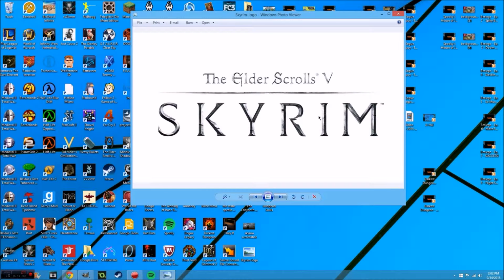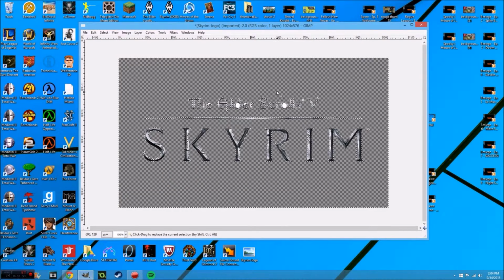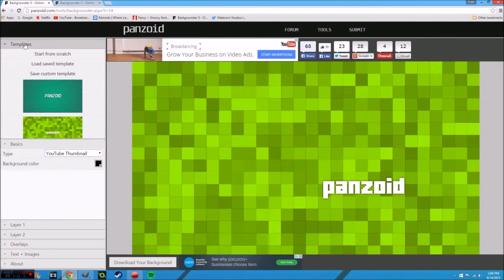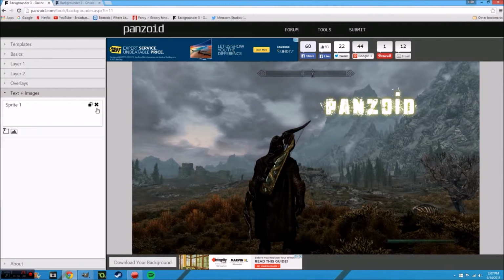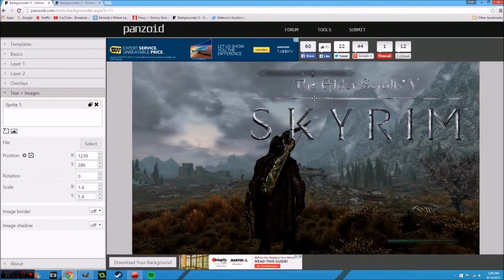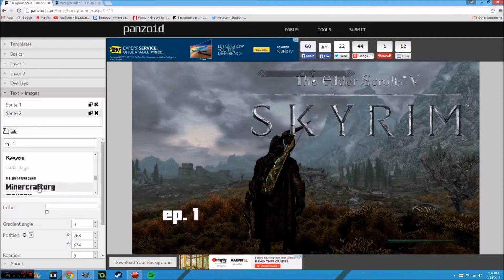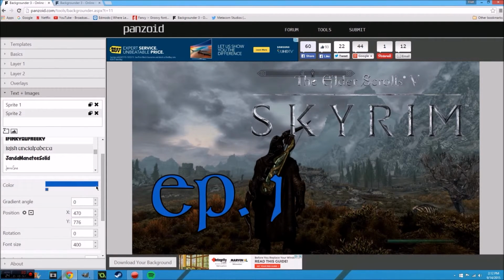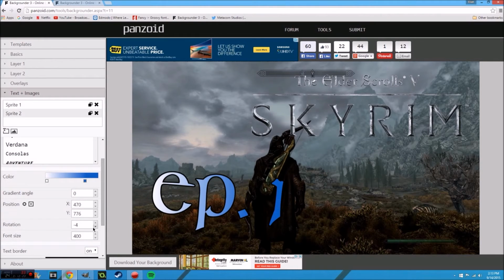How to Make a Youtube Thumbnail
This is a simple video showing how I do my thumbnails, hope it helps, enjoy!